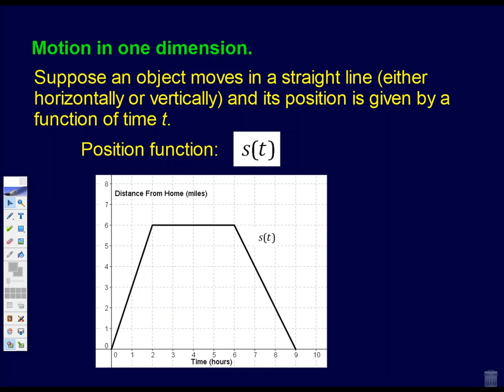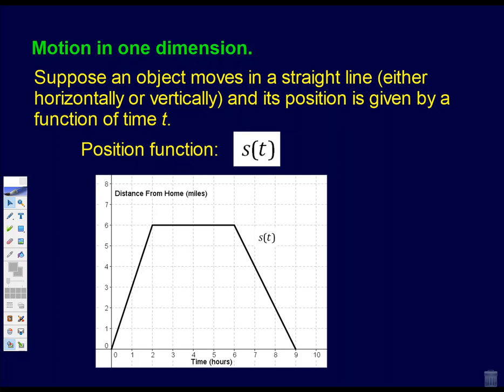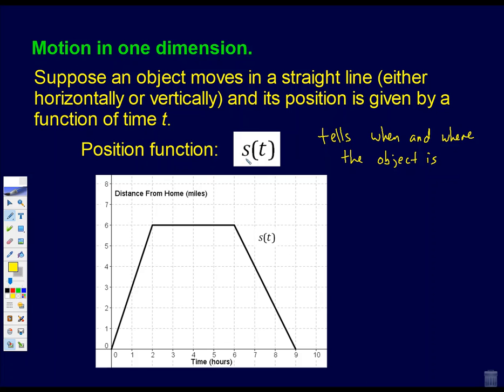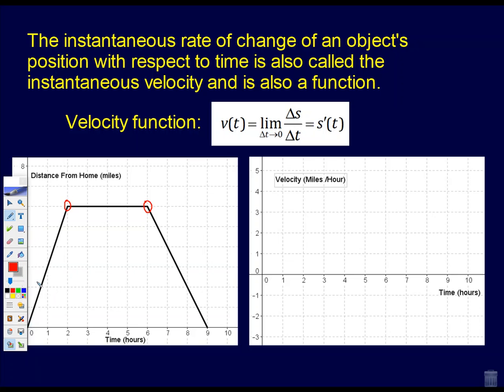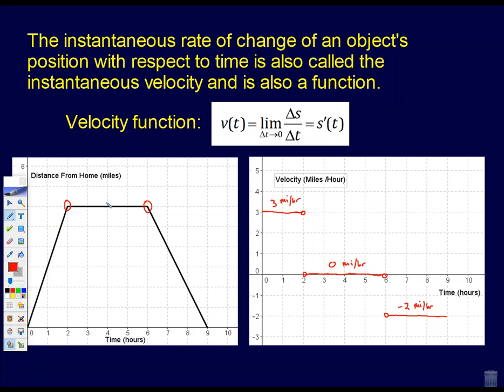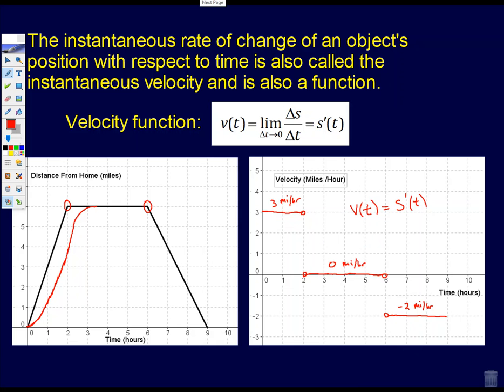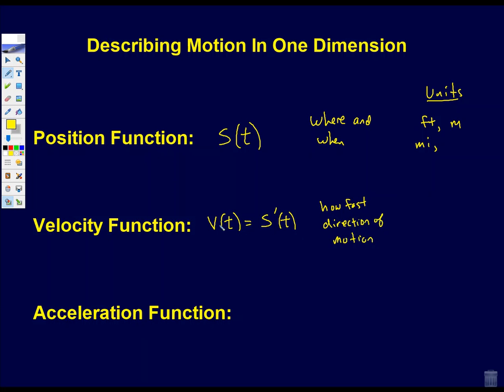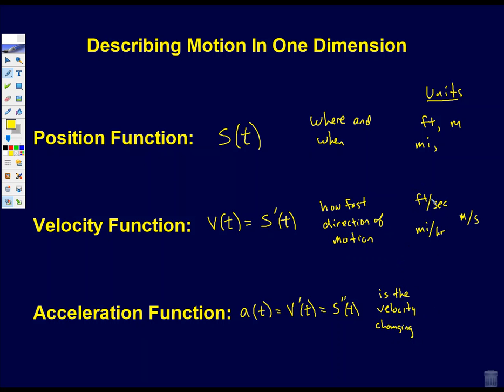2.2b - Intro to One Dimensional Motion